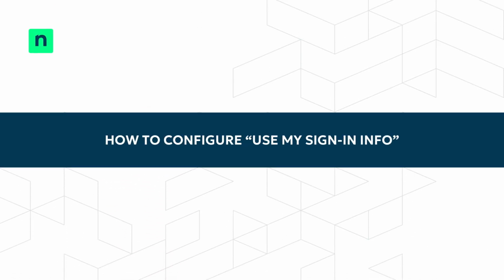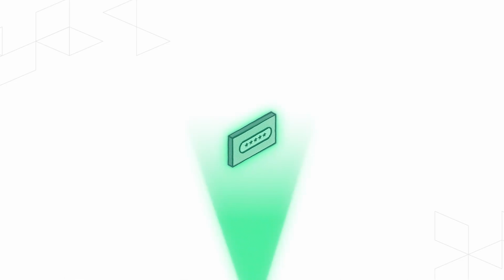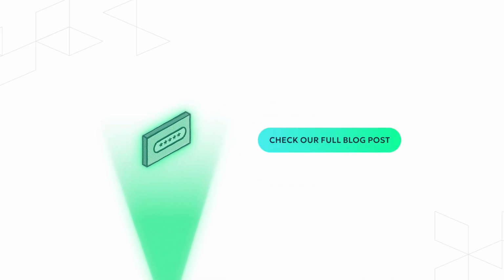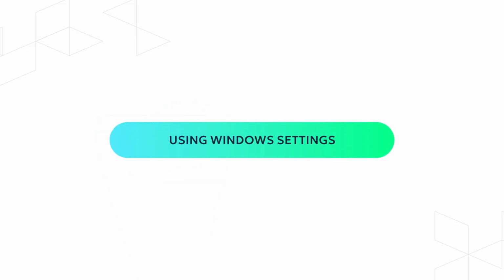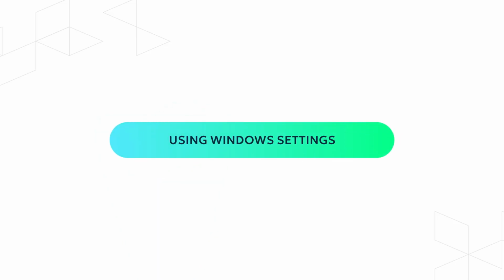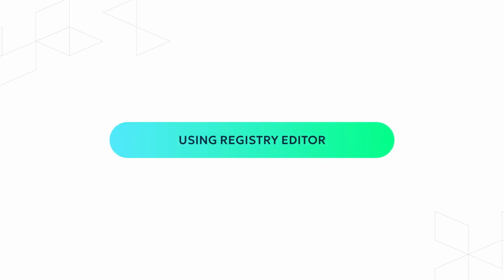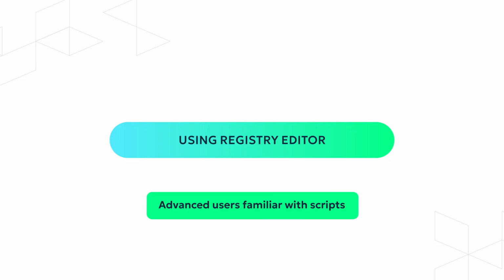How to Use Sign-in Info to Auto-finish Setting Up a Device After an Update or Restart in Windows 10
After updates, Windows 10 can automatically log you in to finish setup and restore apps. While convenient, it may raise privacy concerns—especially on shared PCs. Disabling it gives you more control over when and how your system reboots and resumes. In this NinjaOne video, we show you how to prevent Windows from setting up using sign-in info after updates or restarts.

Read the full blog on Guide: Use Sign-in Info to Auto-finish Setting Up a Device After an Update or Restart in Windows 10

Chapters:

00:00  Introduction
00:38  How Does “Use my sign-in info” Work
01:24  How to Configure “Use my sign-in info”
02:41  Conclusion